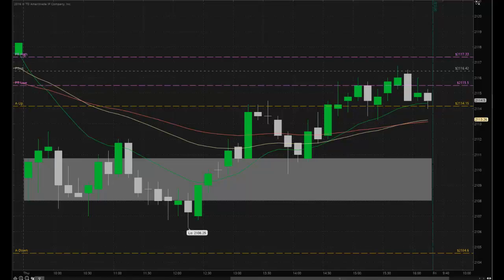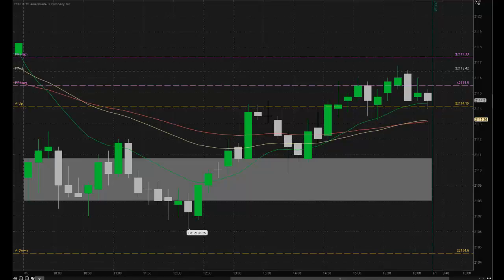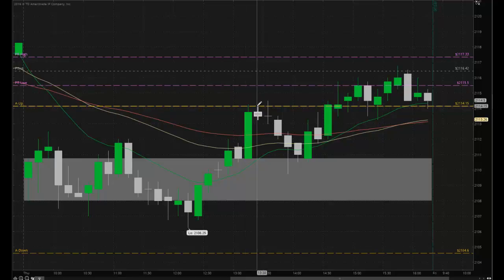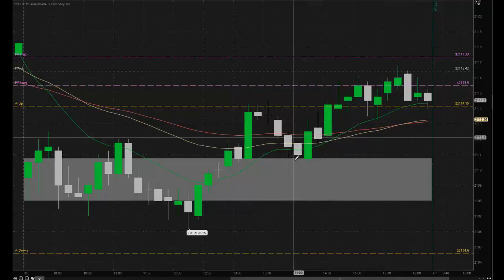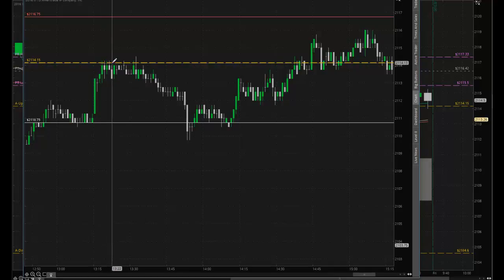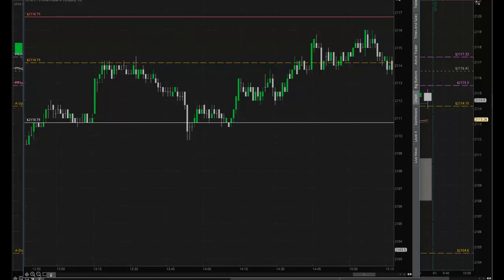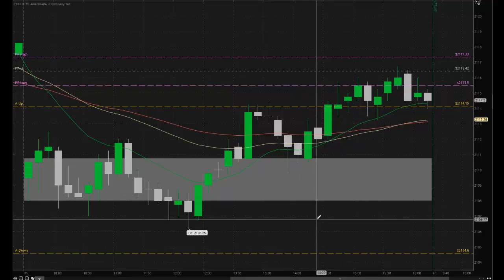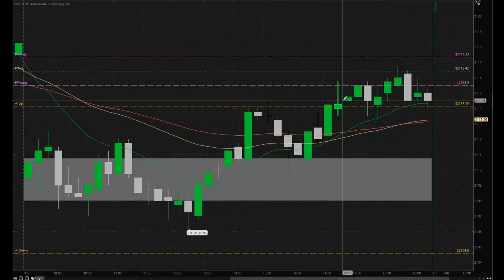nthezone daily recap 69